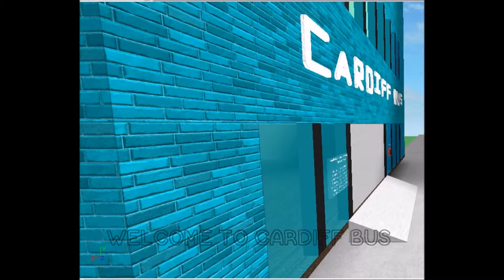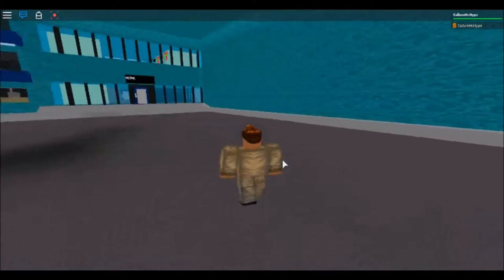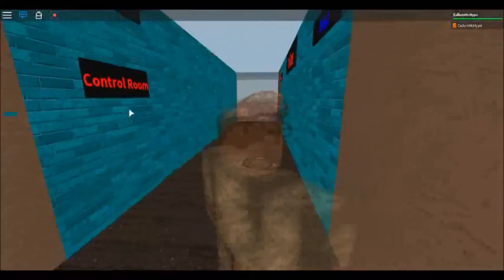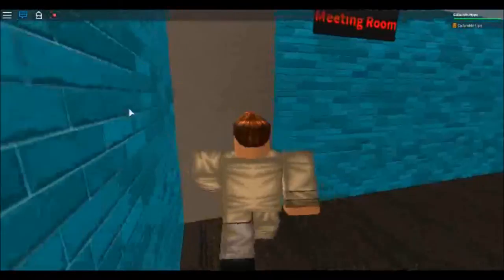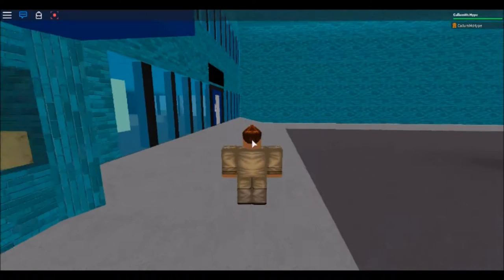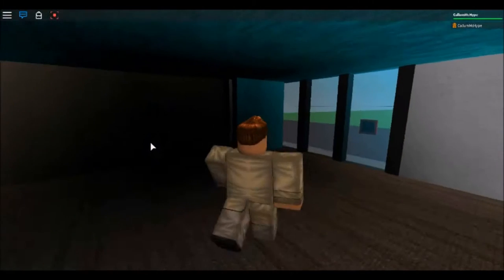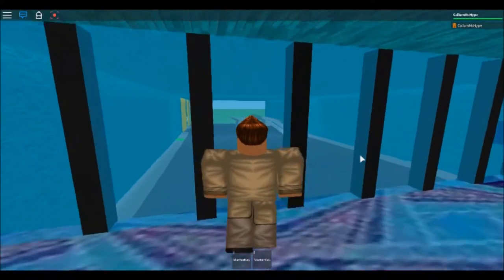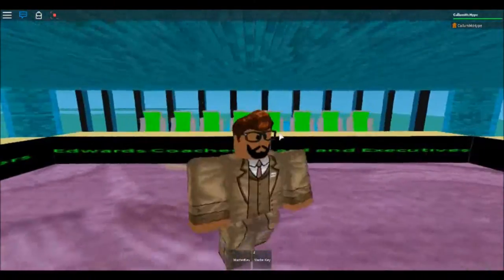[CBR] Life as Cardiff Bus Roblox Member of staff